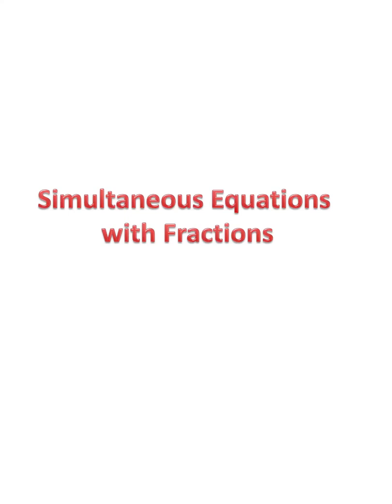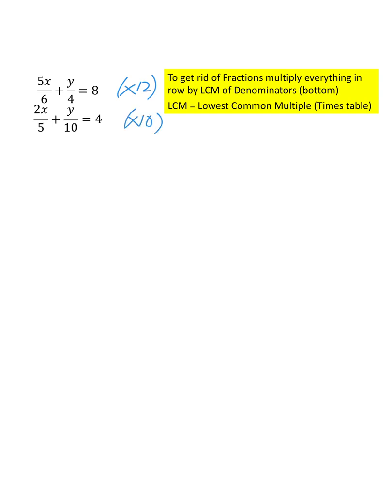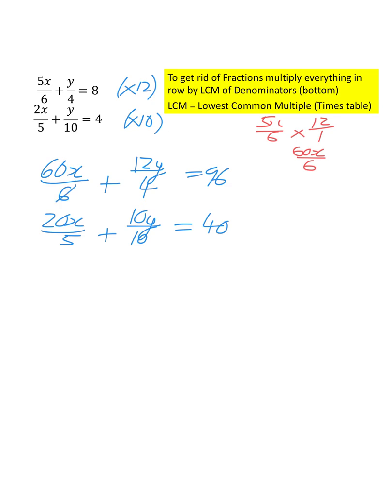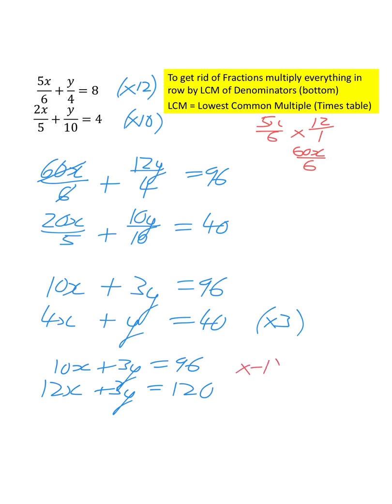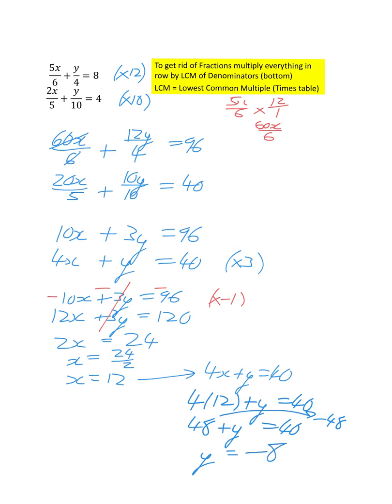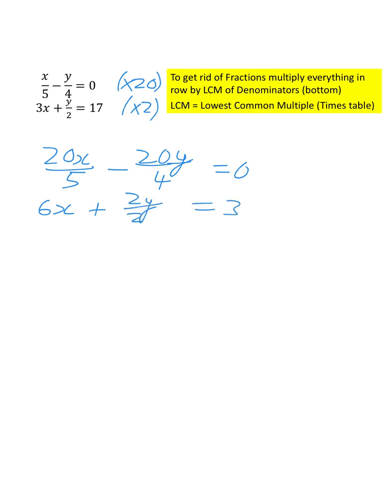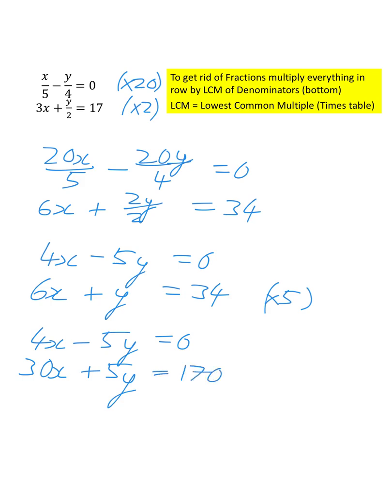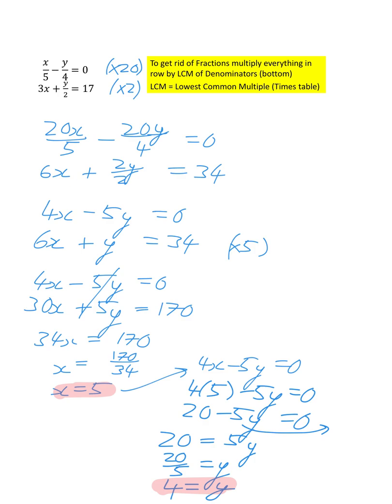Simultaneous equations with Fractions